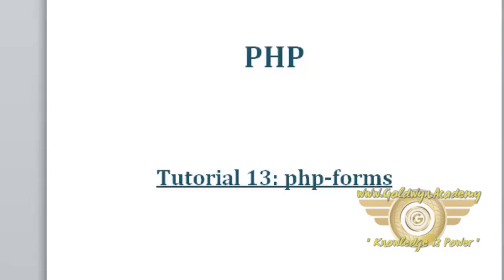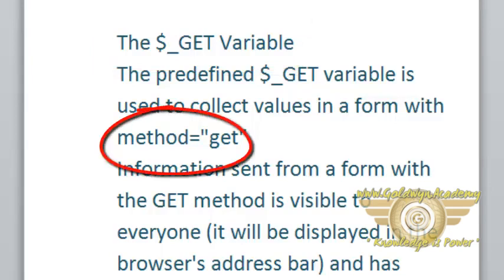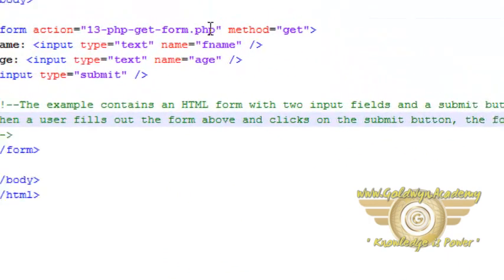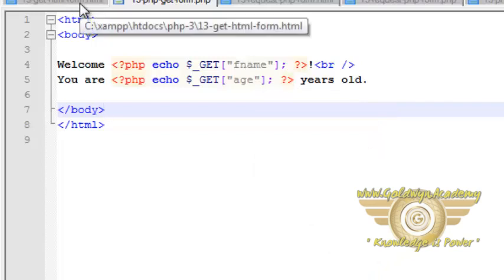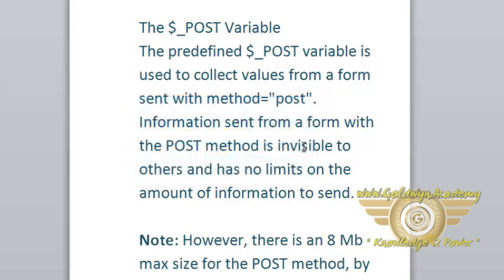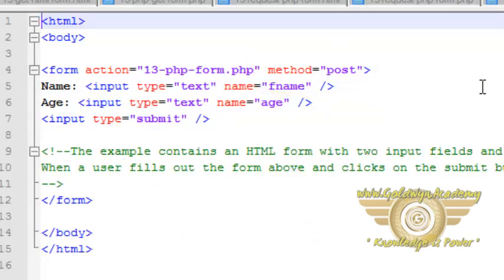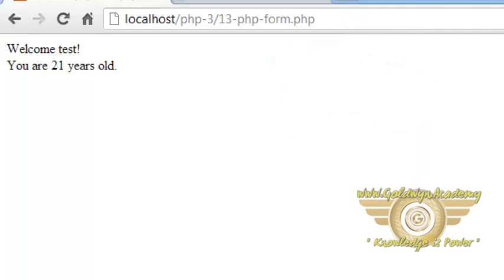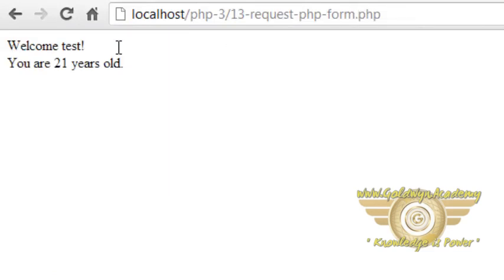Php Forms PART-13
PHP is a server scripting language, and a powerful tool for making dynamic and interactive Web pages. PHP is a widely-used, free, and efficient alternative to ...